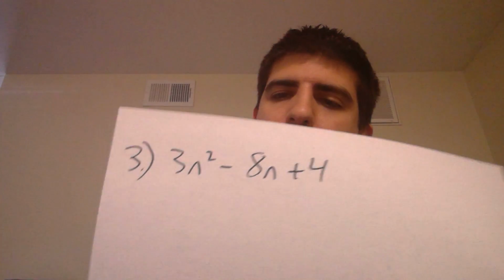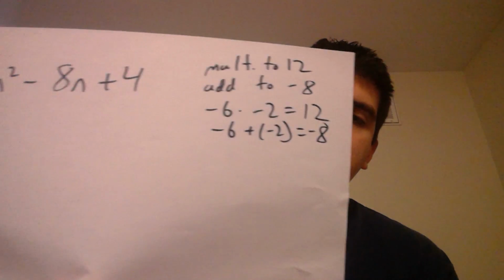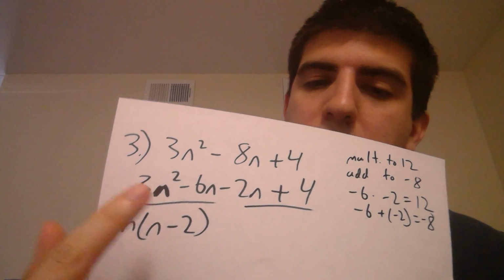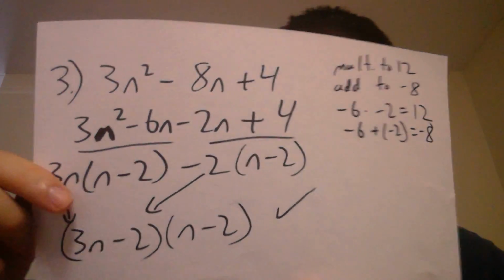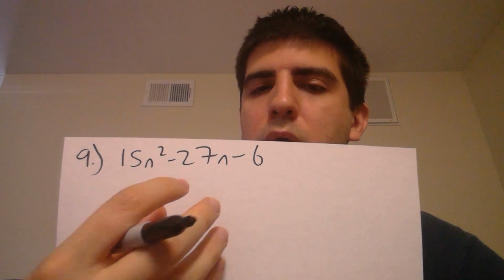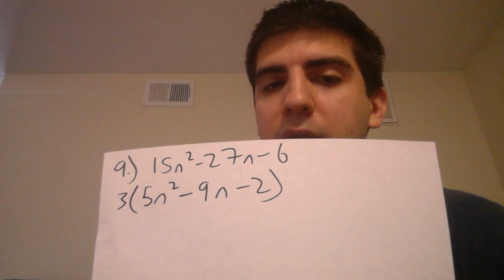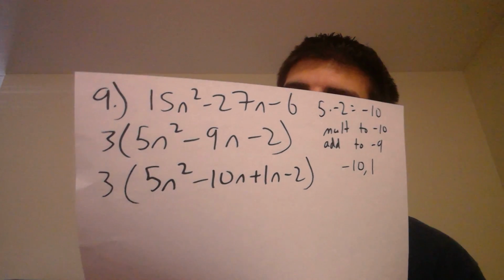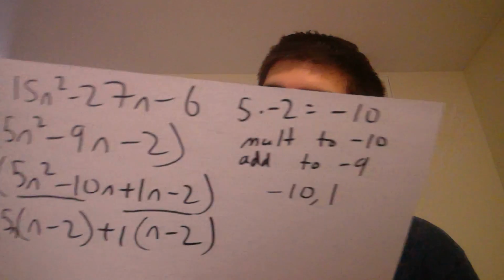Kuta WS - Factoring trinomials #'s 3 and 9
Same notes as before
Find numbers that multiply to AC and add to B
Split up middle term
GCF each pair
Combine